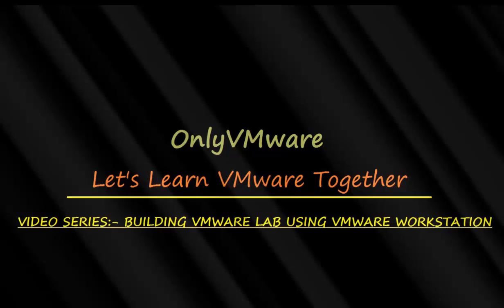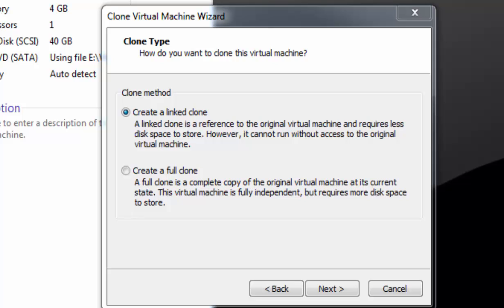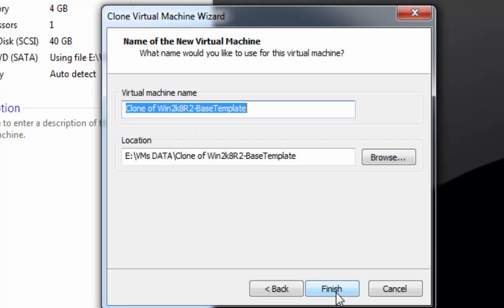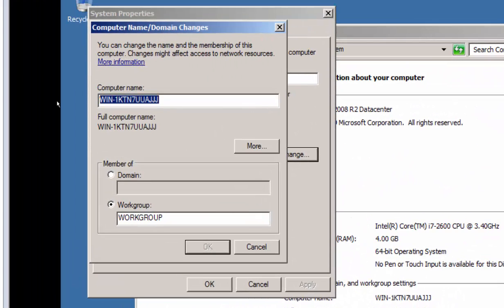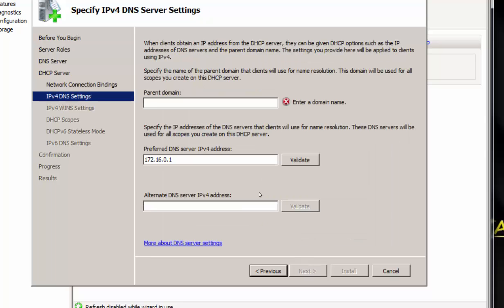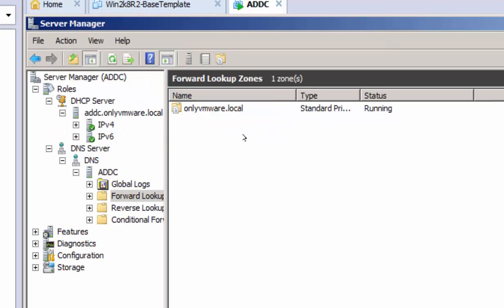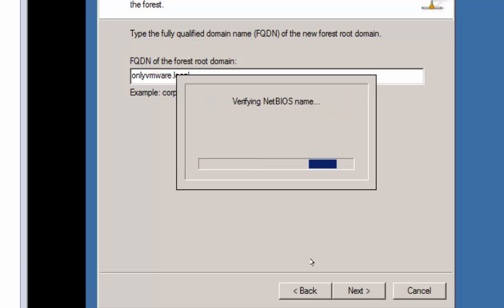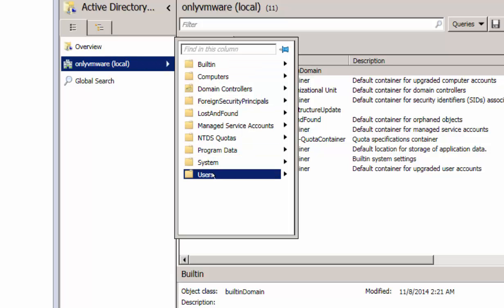VMware LAB on VMware workstation - Part 3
This video will show you :
- Taking a Clone of a VM in VMware Workstation
- Installing DNS, DHCP, Active directory
- Configuring domain controller